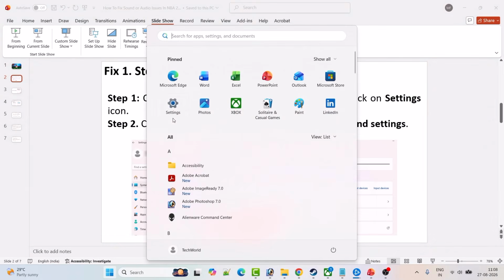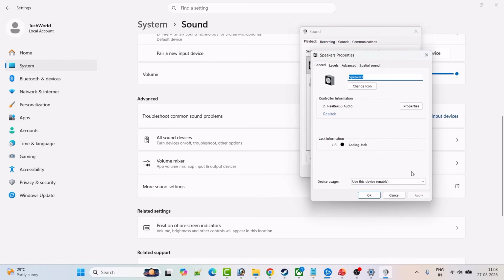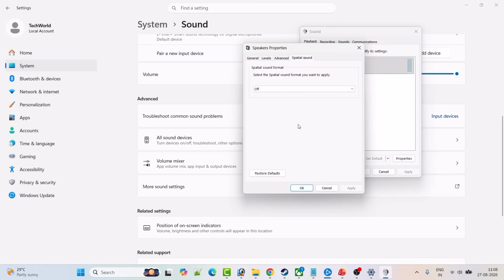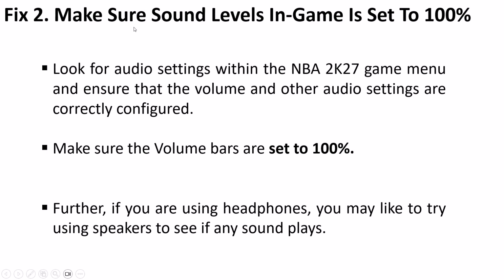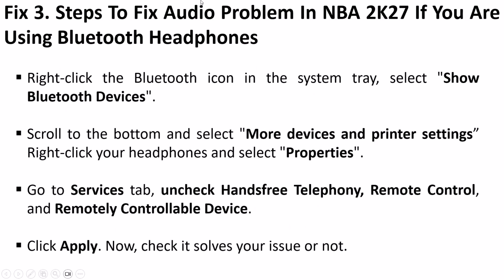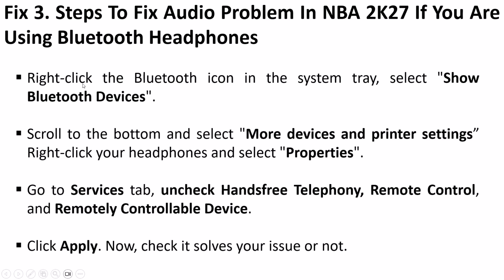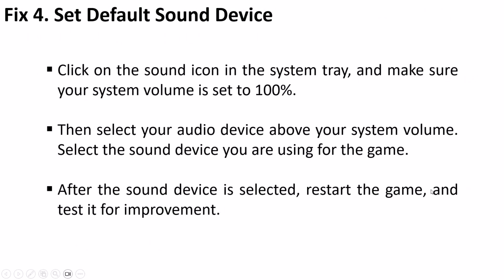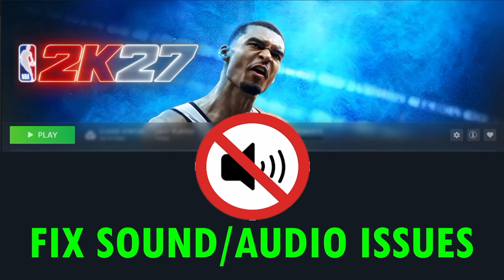How To Fix Sound or Audio Issues In NBA 2K27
In This Video Guide, You Will Learn How To Fix Sound or Audio Not Working In NBA 2K27. How To Fix The Sound Problem/Issue In NBA 2K27. How to fix no sound bug in NBA 2K27. NBA 2K27: Fix Audio/Sound Not Working, Fix Crackling Muffled & Popping Audio in NBA 2K27 On PC,How to Fix No Sound/Audio in NBA 2K27,Fix muffled Audio/Sound Issue With NBA 2K27 Game On PC,Fix NBA 2K27 choppy audio bug,Fix NBA 2K27 audio stutter,Fix NBA 2K27 Audio glitch.

I Hope any one of the fixes mentioned in the video would help you to solve Sound or Audio Issues In NBA 2K27.